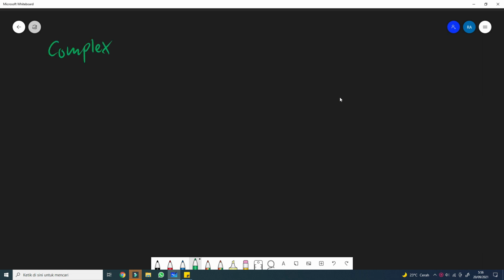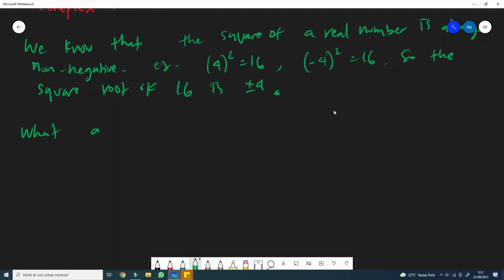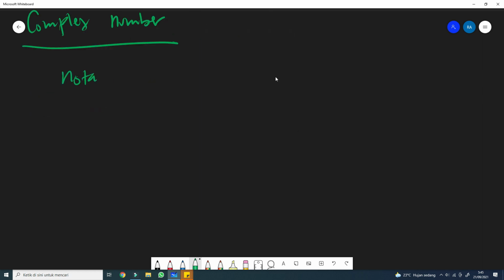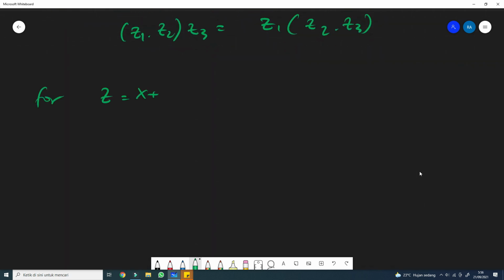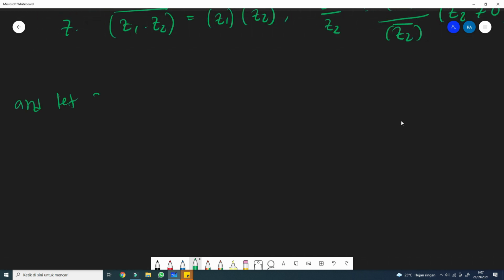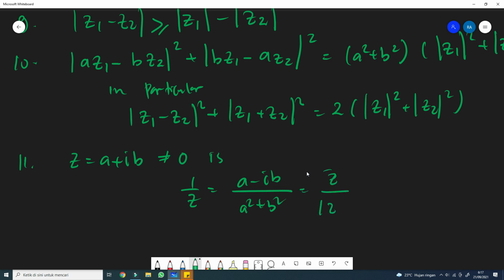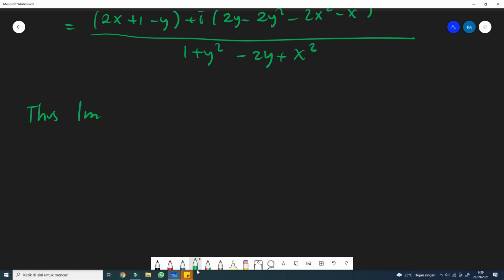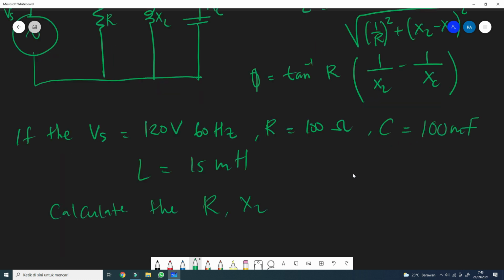4# Complex Number